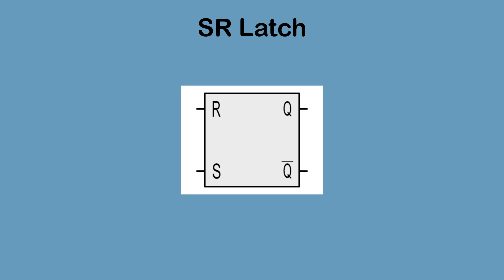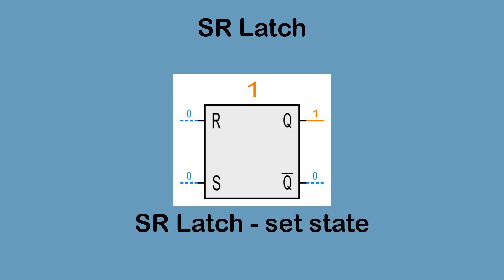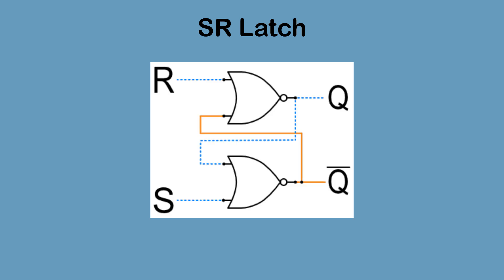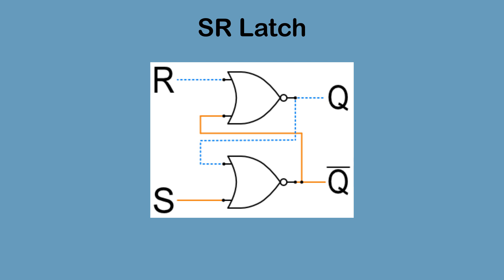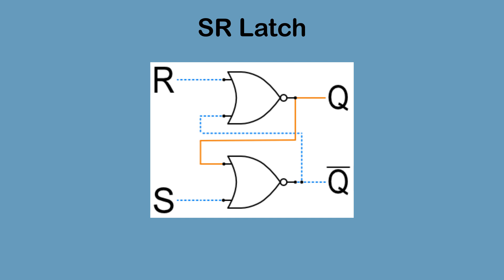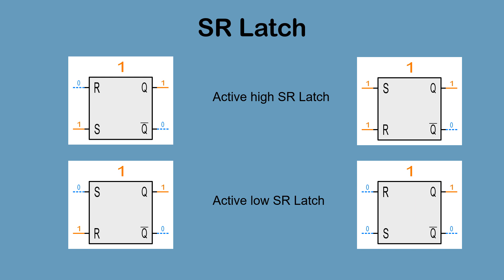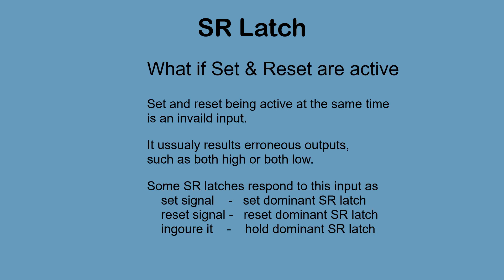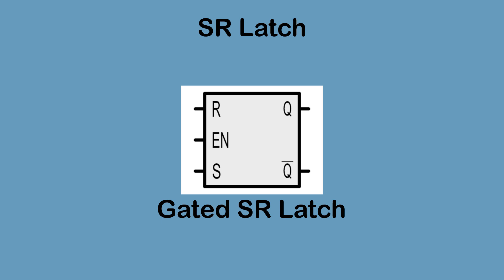SR latch explained v2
Explains
- the function of SR latch
- implementing an SR latch with NOR gates
- variations of the SR latch